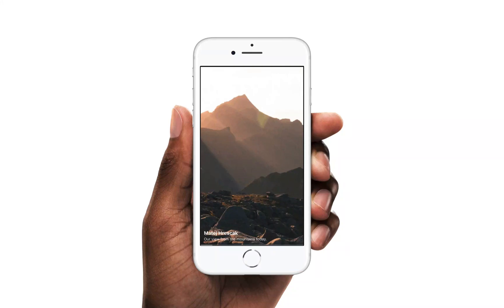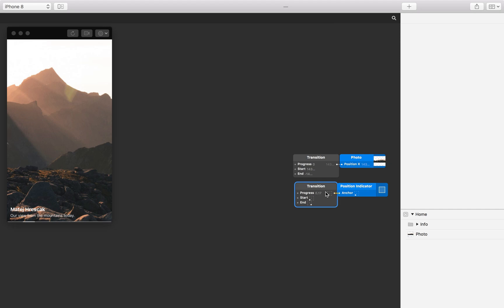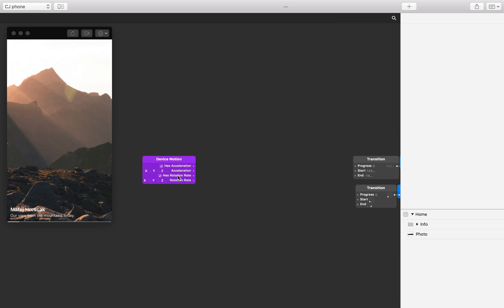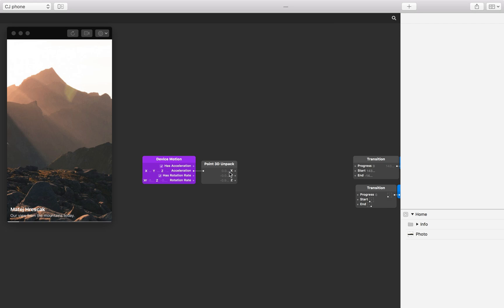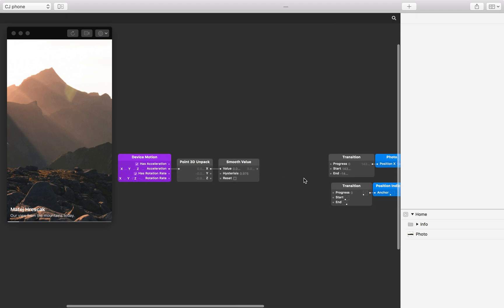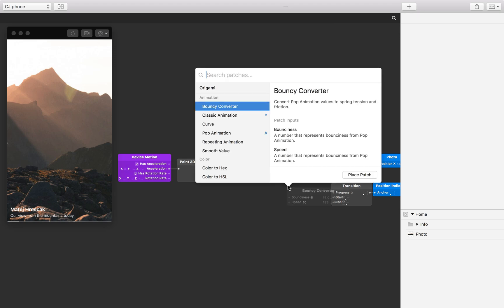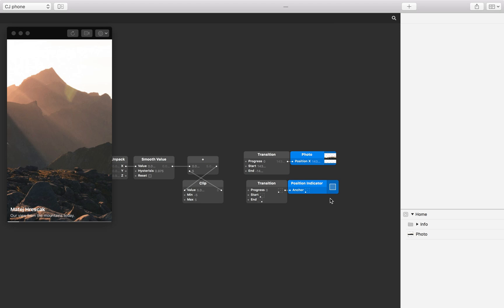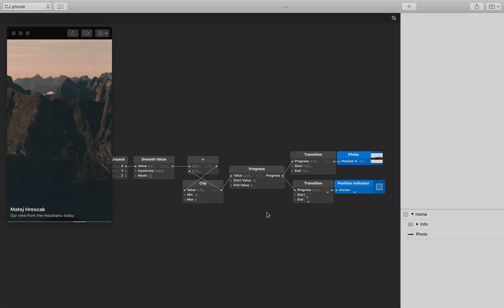Device Motion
Learn how to build a prototype that utilizes the native device motion sensors. In this lesson we are going to use the device’s accelerometer to view a panorama photo as we tilt the device.

We will walkthrough the Device Motion patch to understand how to use data from the device sensors to affect properties like position.

Download the tutorial starter file to follow along as we rebuild this prototype.